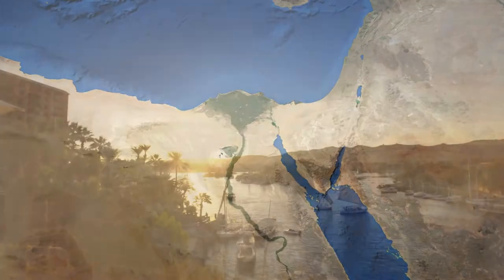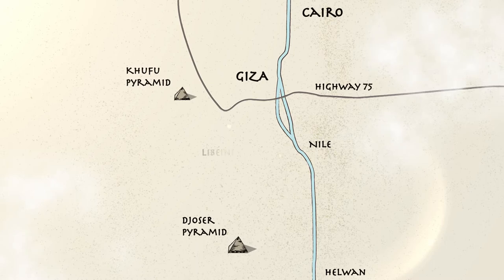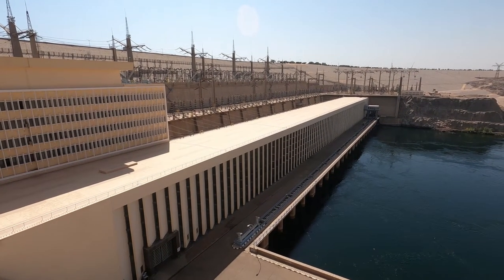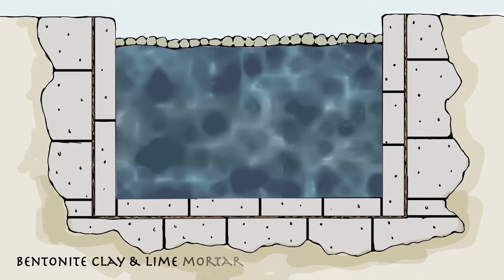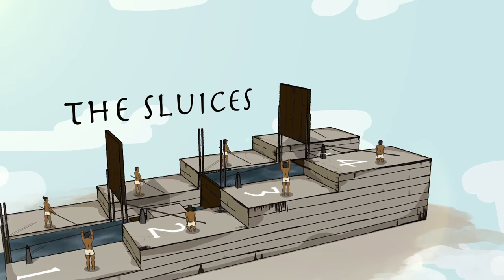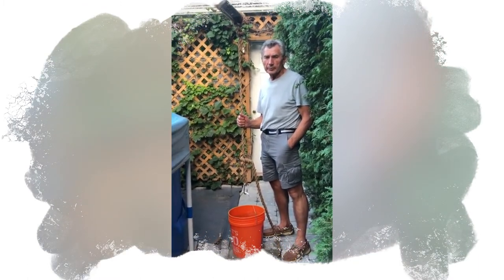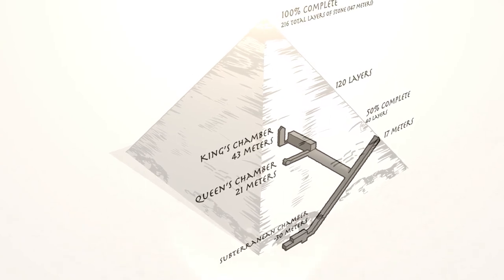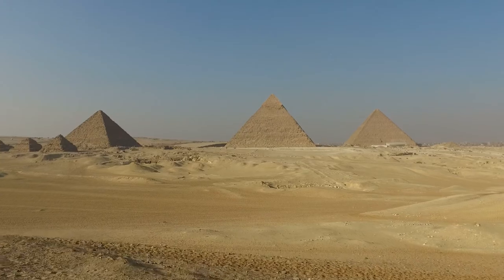Water & Sand: Construction of the Great Pyramid [Updated 2022]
UPDATED 2022!

This video combines all aspects of my theory using illustrations, animation, and detailed descriptions to demonstrate precisely how the Egyptians harnessed the power of water to build the pyramids. I detail the likely terrain of the area, the waterways, and the dam constructed to control water flow and prolong transport; the sluices and shadufs utilized to navigate elevation changes and facilitate construction; and finally, the amount of time and the number of workers required to create one of the most remarkable structures ever built.  This video is available with English, Spanish, German, and French Subtitles.